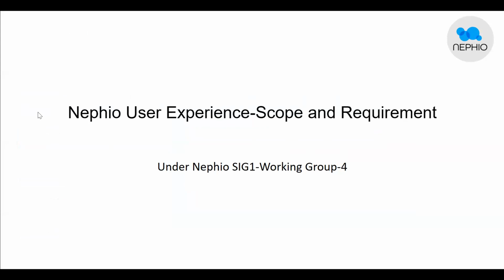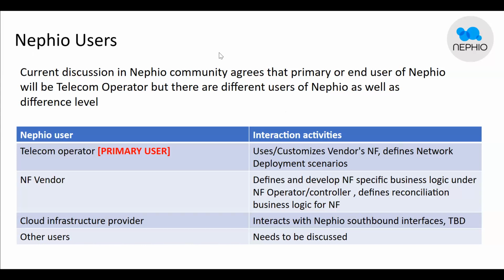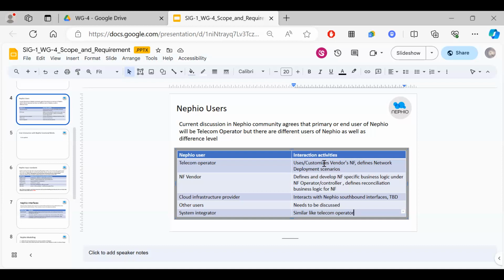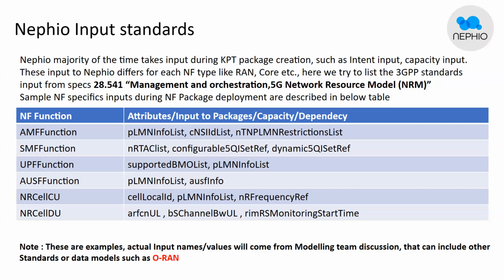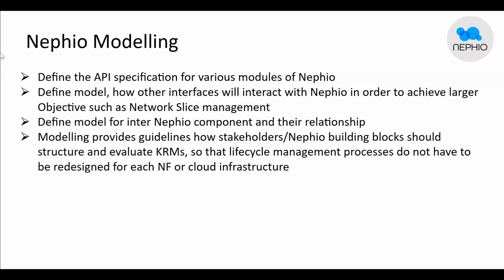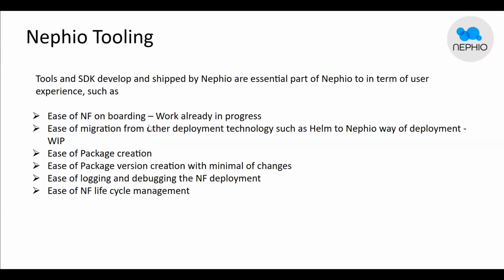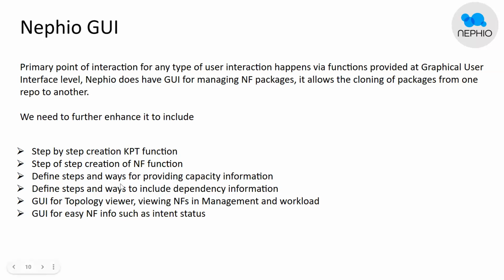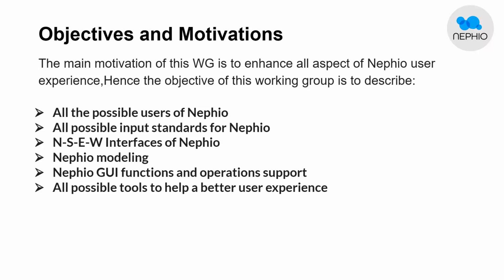SIG Release 2023-02-13